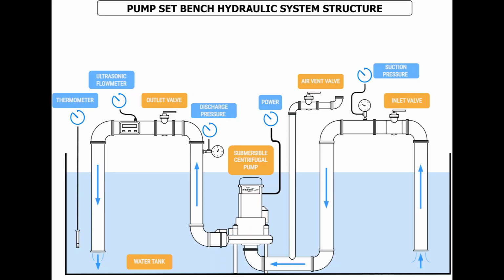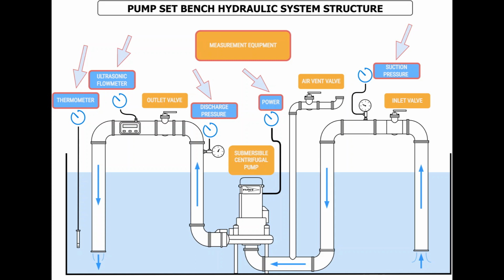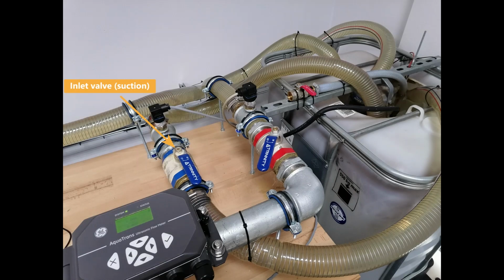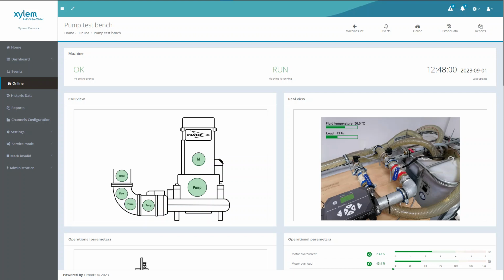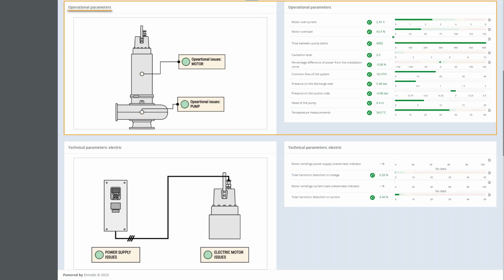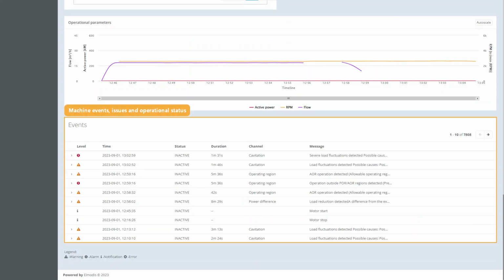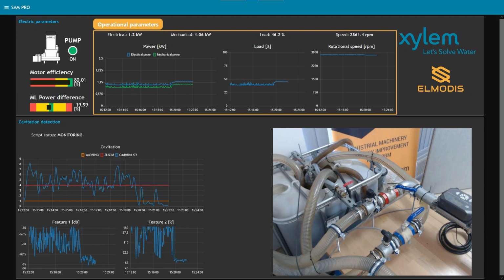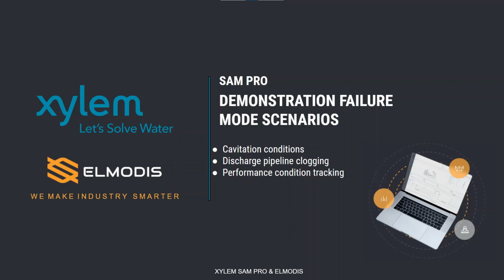START Intro to Edge AI/ML for pump Reliability and Performance Optimization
Introduction to the demo explaining the demonstration lab environment including all used components and the elements of the live SAM PRO demo.